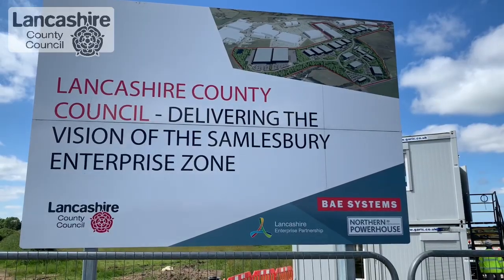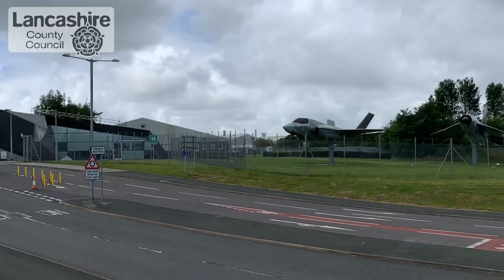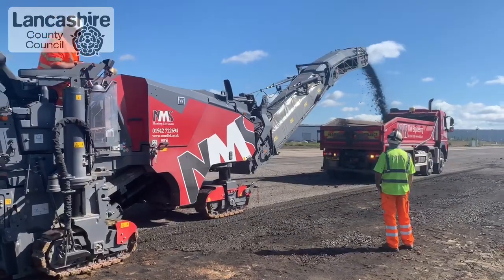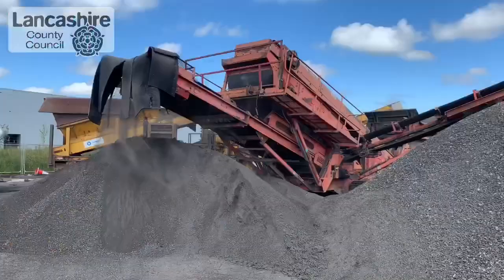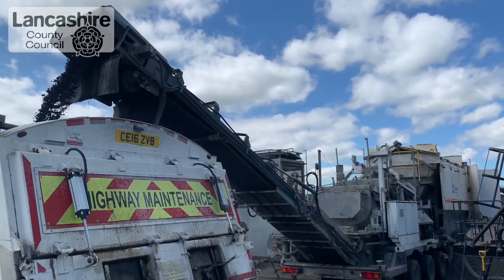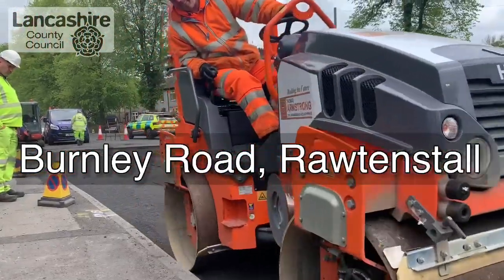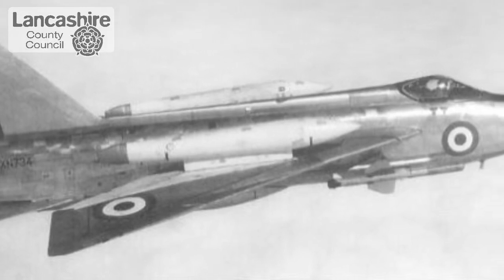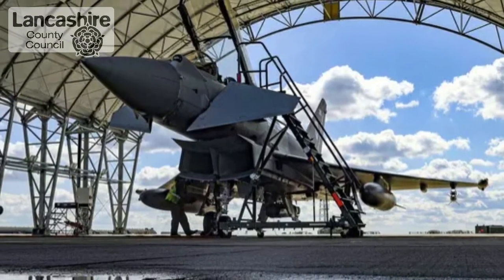Recycling the runway at the Samlesbury Enterprise Zone